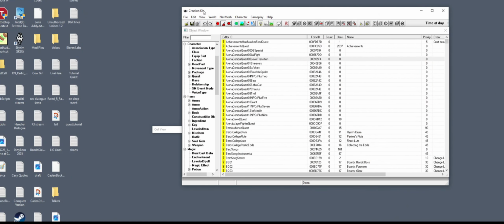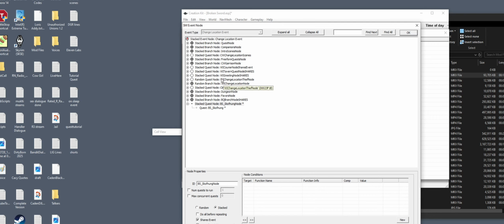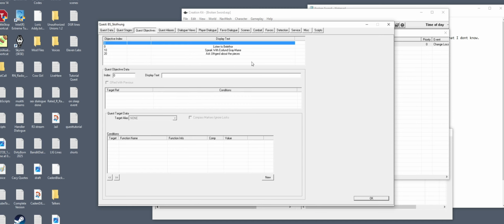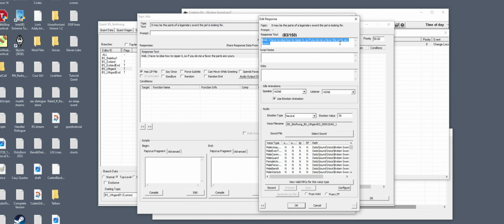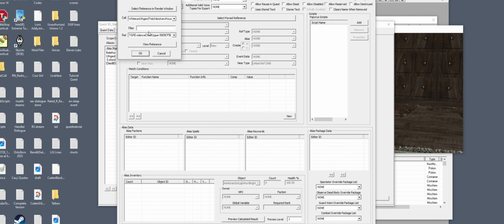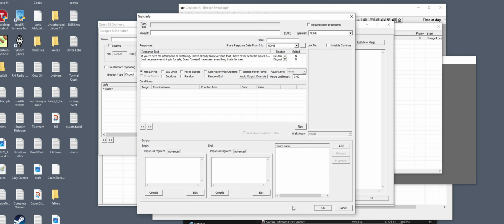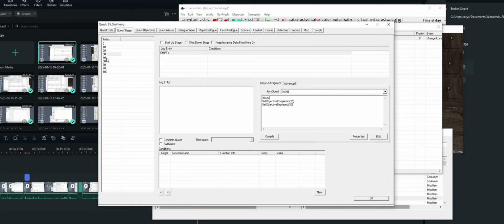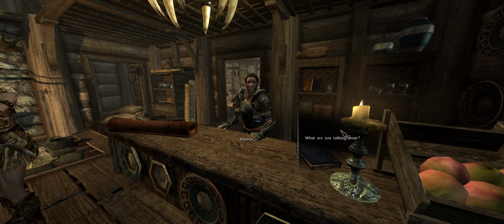Skyrim Creation Kit Advance Quest Tutorial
Creating a Skyrim Quest Using Skyrim Creation Kit
Skyrim Quest Tutorial
"SCRIPTS BELOW
Start Quest with Story Manager Event Node Change Location
Code and dialogue:
Player-Hulda!? I have you tell you something!
Hulda-What is it Dragonborn? You seem on edge.
Search for pieces of a broken weapon in Skyrim then repair and create the weapon include vanilla quest into your custom Quest
The Intro was created by Edwin Schaap Animations
QUEST-SCRIPT:
;SceneStart
Speak.start()
SetObjectiveDisplayed(0)
;Eorland
SetObjectiveCompleted(0)
SetObjectiveDisplayed(10)
SetObjectiveCompleted(10)
SetObjectiveDisplayed(20)
;favor
SetObjectiveCompleted(20)
SetObjectiveDisplayed(30)
; You've completed In My Time Of Need
SetObjectiveCompleted(30)
SetObjectiveDisplayed(40)
Game.GetPlayer().AddItem(Bs_Hilt, 1)
Game.GetPlayer().AddItem(WhiterunUthgerdsHouseKey, 1)
;You now have the Blade
SetObjectiveCompleted(40)
SetObjectiveDisplayed(50)
SetObjectiveCompleted(50)
SetObjectiveDisplayed(60)
Game.GetPlayer().AddItem(IngotSteel, 1)
CompleteAllObjectives()
Stop()
GetOwningQuest().SetStage(10)
getowningquest().setstage(20)
getowningquest().setstage(40)
GetOwningQuest().setstage(60)